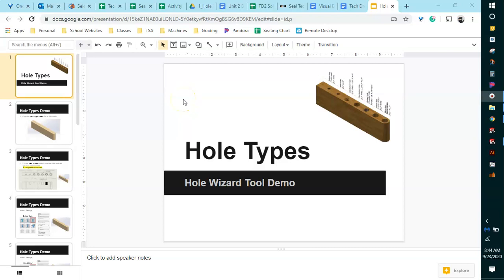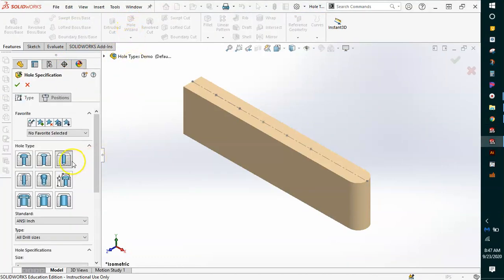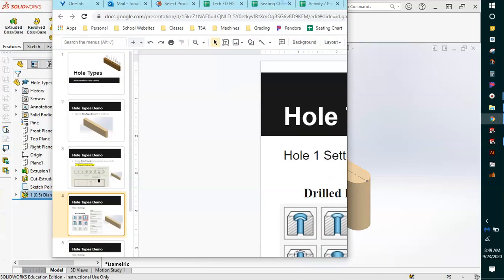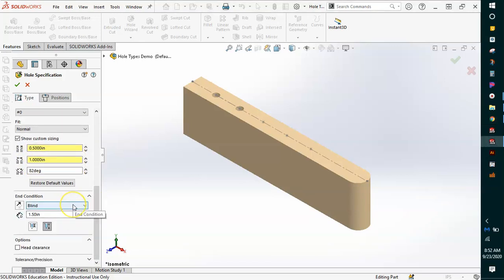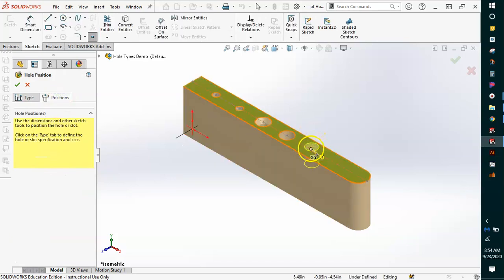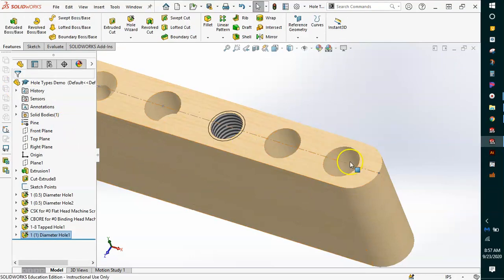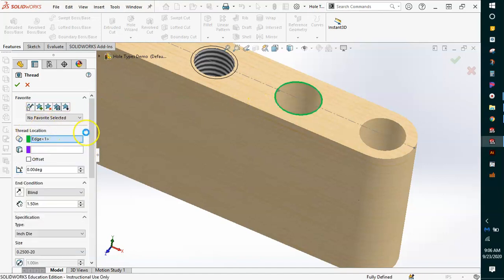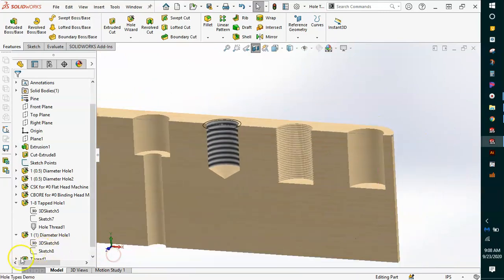TD2 Hole Wizard Demo